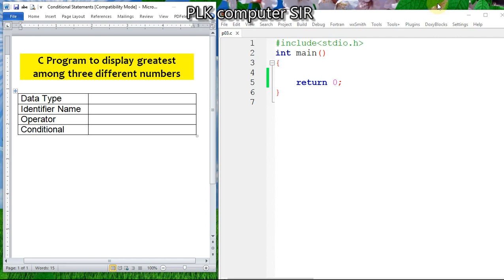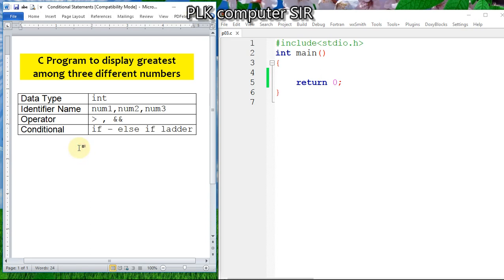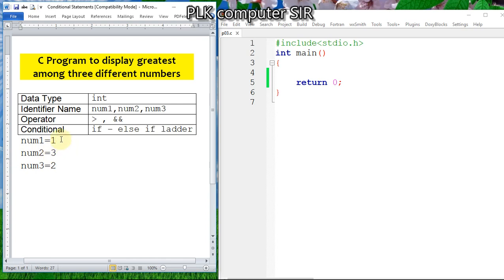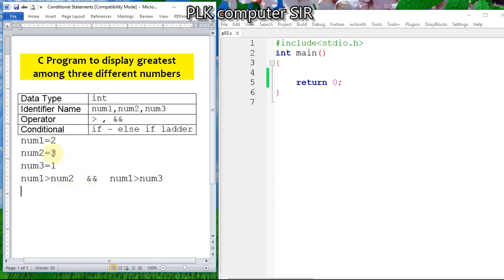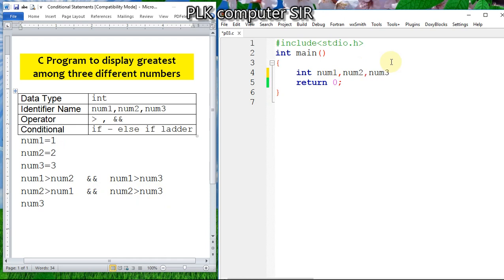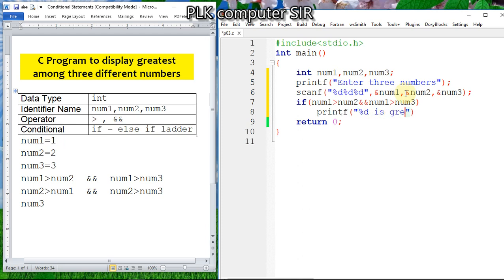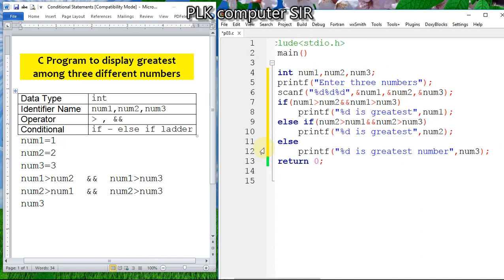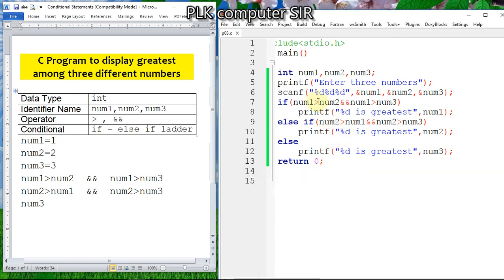C Program to find greatest || smallest among three numbers